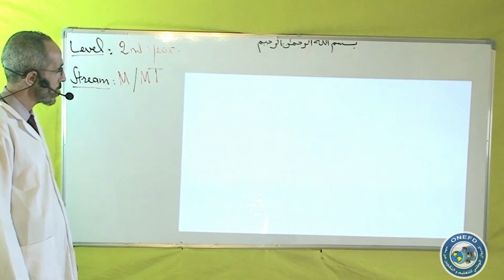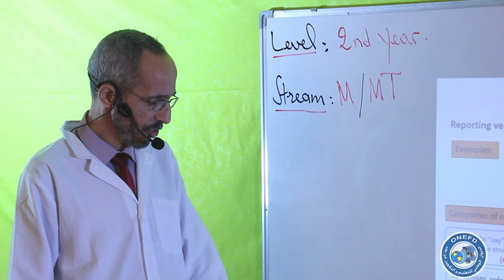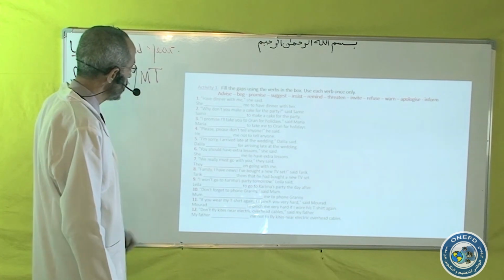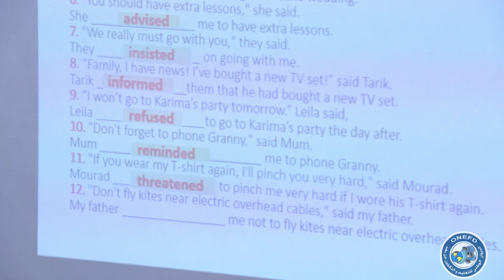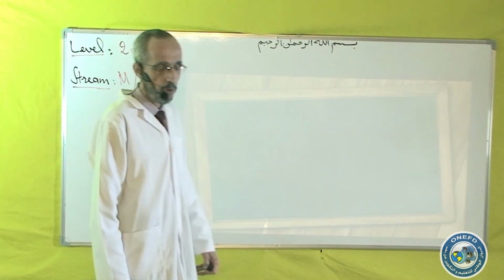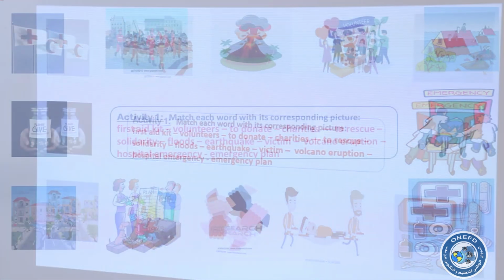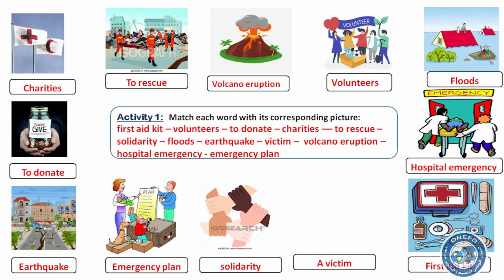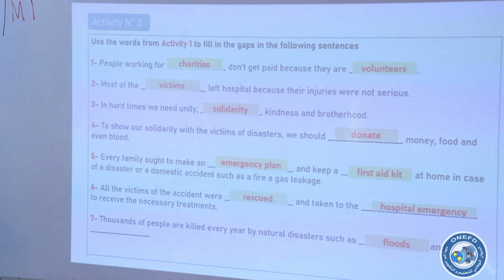الحصة 04 مادة اللغة الانجليزية للسنة الثانية ثانوي شعبتي رياضيات وتقني رياضي